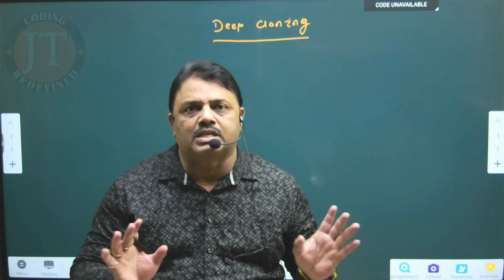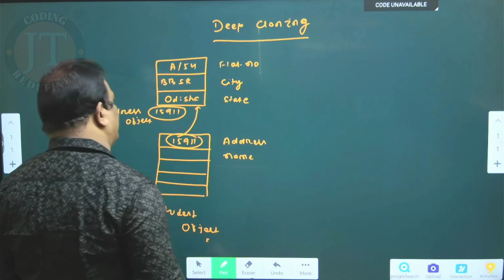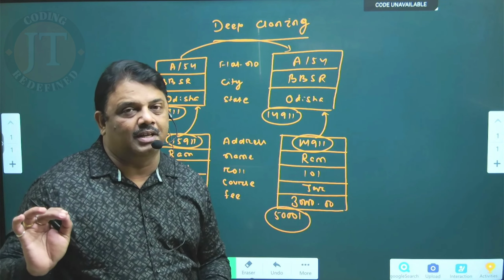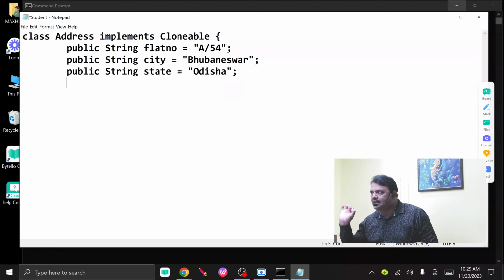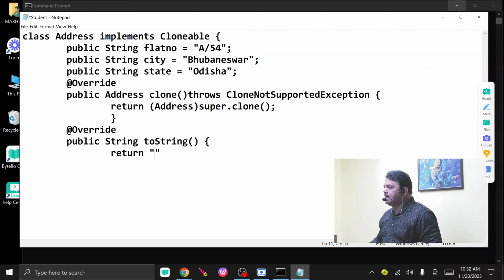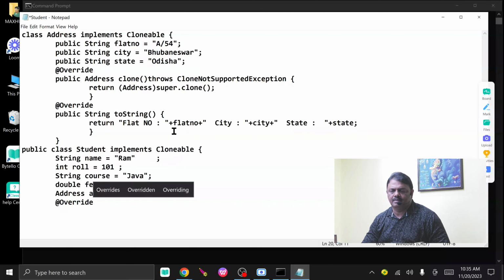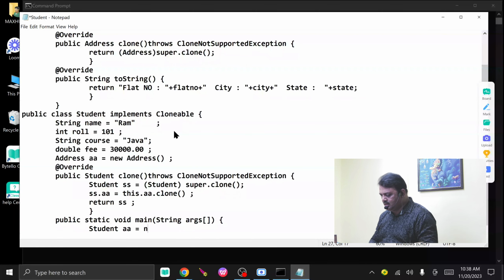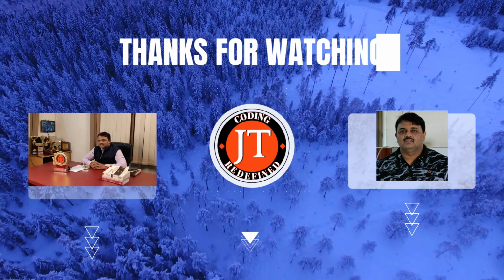Exploring Deep Cloning Techniques in Java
In this video, we dive deep into deep cloning in Java, exploring the concept and its importance in creating independent copies of objects. We start by understanding the difference between shallow and deep cloning, and then go on to implement deep cloning using various methods such as implementing the Cloneable interface, serialization, and third-party libraries. Through step-by-step examples and explanations, you'll gain a comprehensive understanding of how to effectively perform deep cloning in Java.